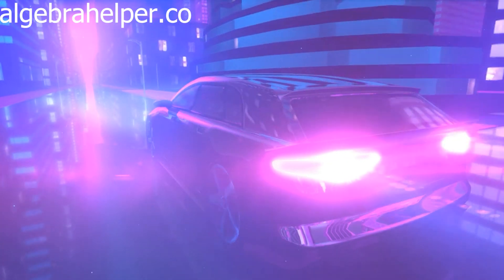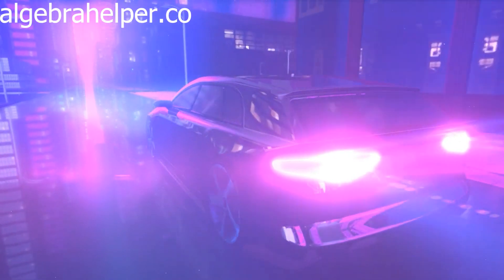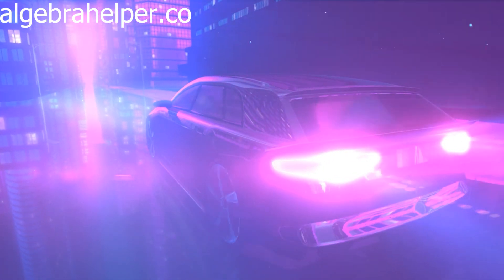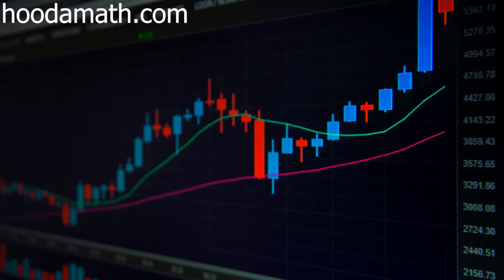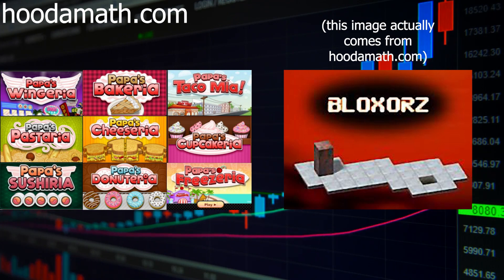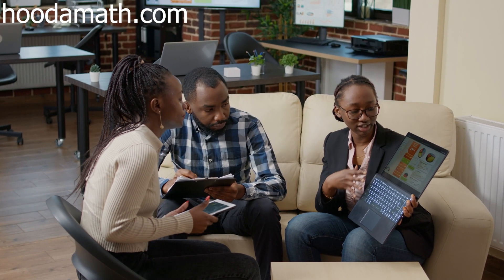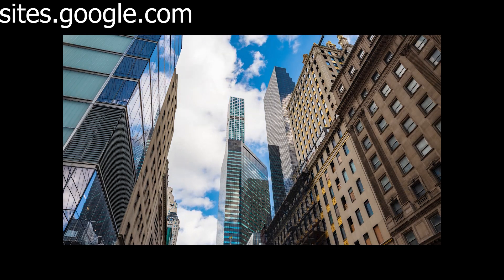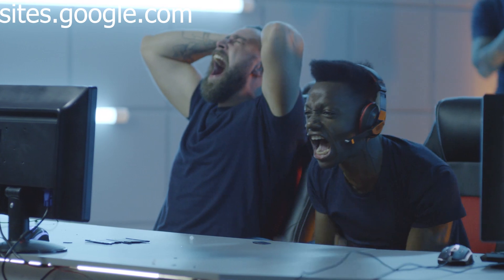(UPDATED) The best game websites for school! (October/November)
Welcome back to Dgubz! In this updated tutorial, we’re exploring the best game websites that are likely unblocked at your school. We’ll also share tips on creating your own game website and what to do if it gets blocked.

We start with algebrahelper.co, a site that hosts games on its own URL, offering a unique advantage over other game websites. However, it was blocked after about a week, so it’s recommended for schools that aren’t too strict about blocking sites.

Next, we have hoodamath.com, a math website approved by teachers that cleverly includes uneducational games. With everything from Papa’s games to Bloxorz and Bus Parking, this site is recommended for students regardless of their school’s strictness level.

Lastly, we look at game websites created in Google Sites. These sites are incredibly easy to make and can be renamed if they get blocked, making them a popular choice among students.